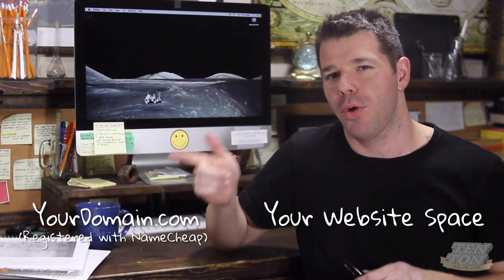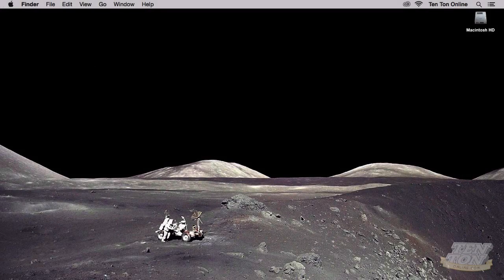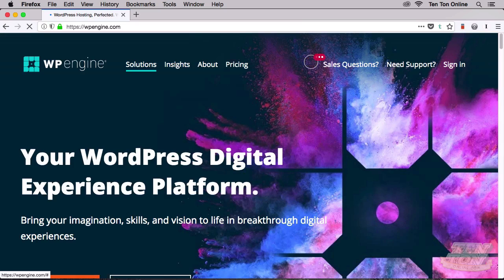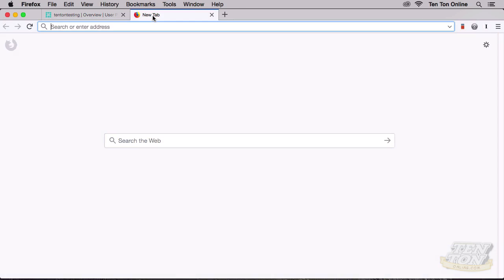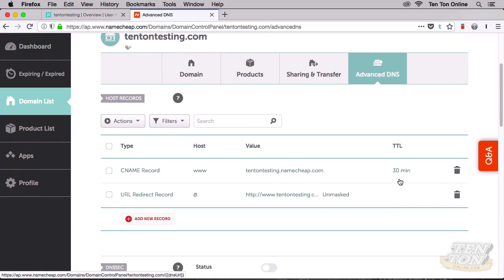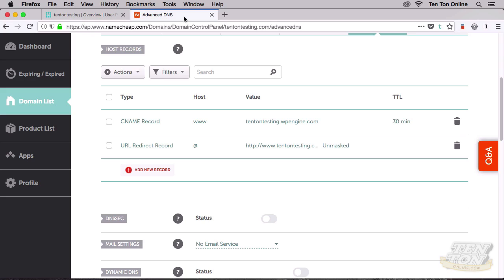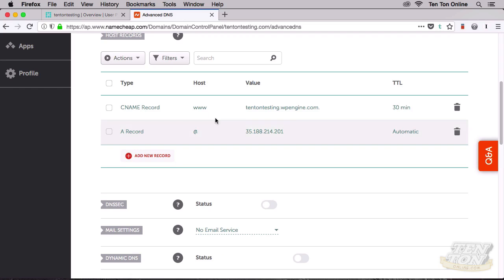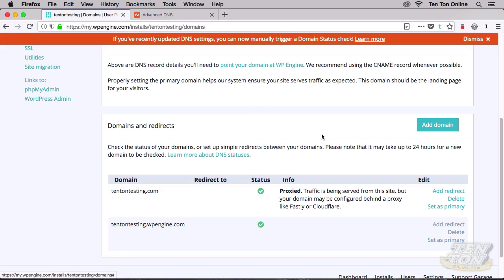Point Your Domain To Your WP Engine Hosted Website | tentononline.com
If you've registered your domain name with NameCheap and set up your managed WordPress hosting with WP Engine, then the third and final step to setting up your website is to point your domain name to your hosting -- and that's exactly what this video is all about. It might seem like an overly technical process, but it's actually pretty simple. Let me show you how it works!

Show notes:

In order to point your domain name to your web space on WP Engine, you'll first need to register your domain name with NameCheap. I show you exactly how to do that in this video

Once you have a domain name registered, the next thing you'll need is to set up web hosting with WP Engine. I show you exactly how to do that in my video, How To Set Up World-Class, Managed WordPress Hosting With WP Engine